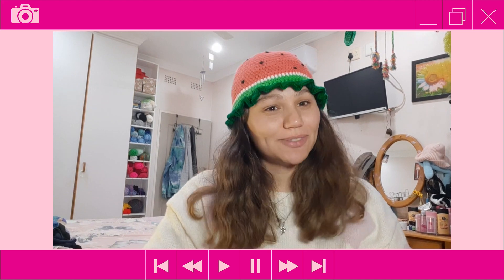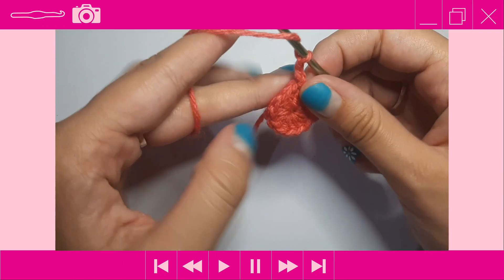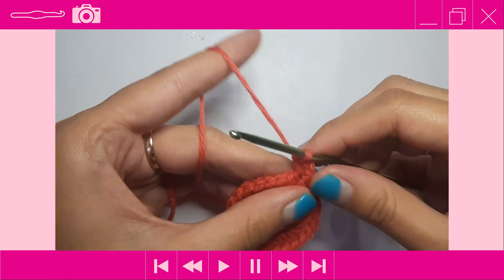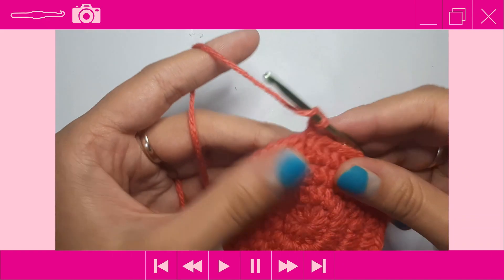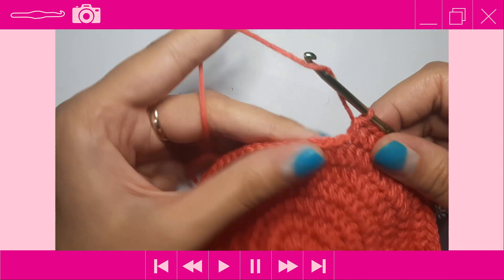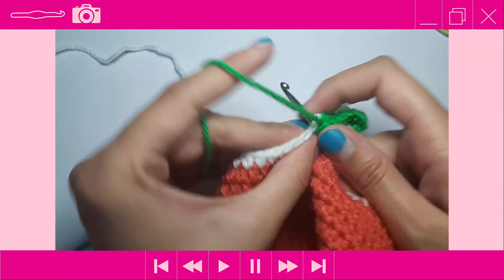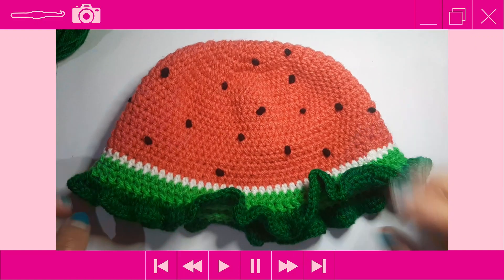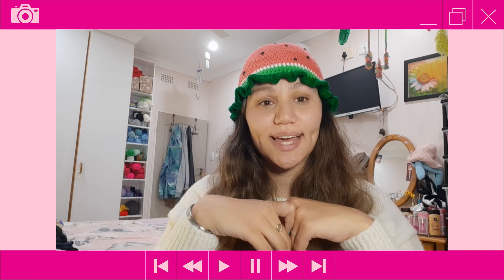Crochet Watermelon Hat Tutorial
Hey Everyone. For today's tutorial I'll be showing you how to crochet this cute watermelon hat. It is a universal size. It is a beginner to immediate pattern.

Materials:
Charity. DK. 100g. 100% Acrylic. 233m/256yds
Colours:
Watermelon Pink
White
Black
Tiger Lime Green
Emerald Pink
3.5mm crochet hook
Tapestry Needle
Scissors

Time Stamps:
00:00: Intro
02:02: Hat
17:20:CC to White
20:05: CC to Tigerlime
24:02: CC to Emerald Green for the Brim
33:13: Embroider the Seeds on
36:53: Outro